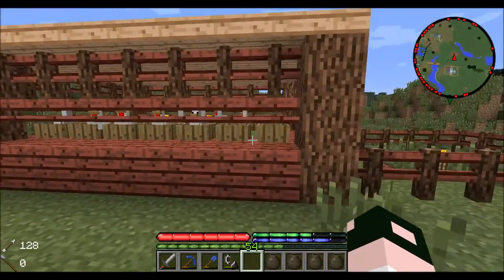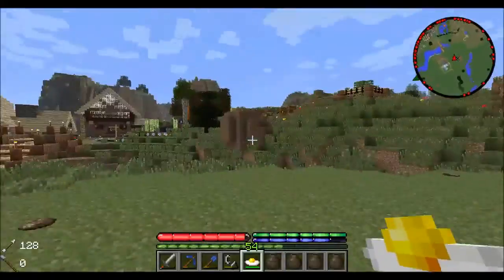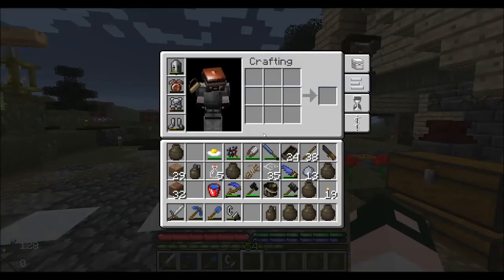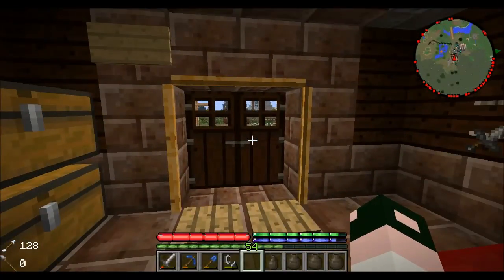Tweety plays Terrafirmacraft ep 67 - Talkin Build 79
Terrafirmacraft is a mod for Minecraft.

"Drive" by Alex (feat. cdk & Darryl J)